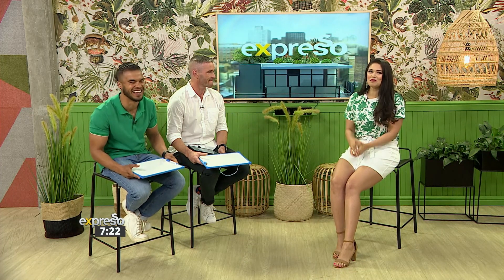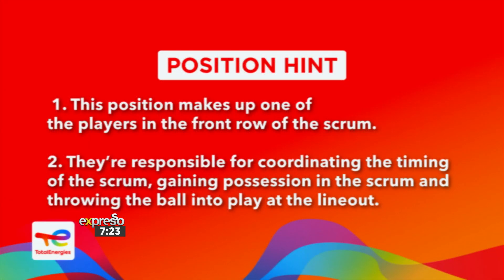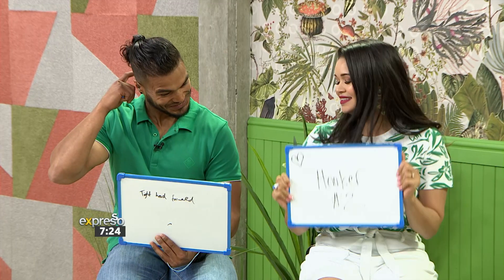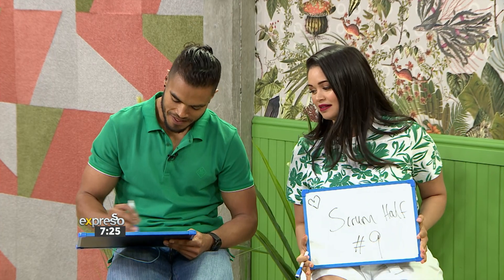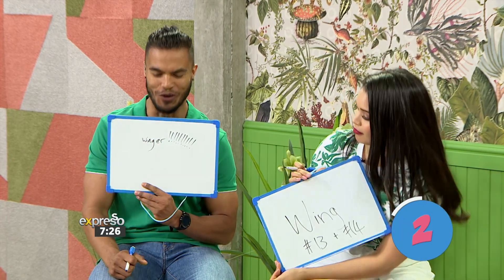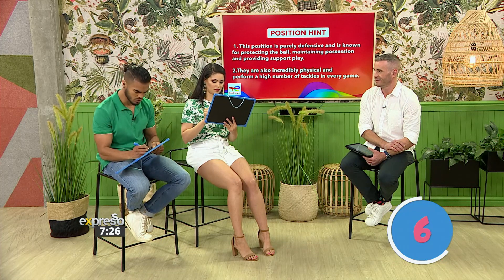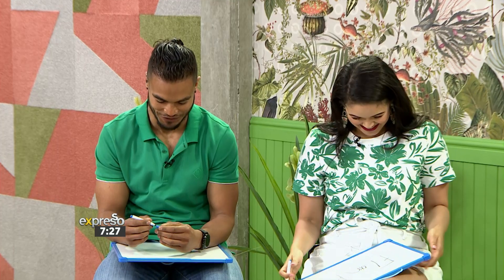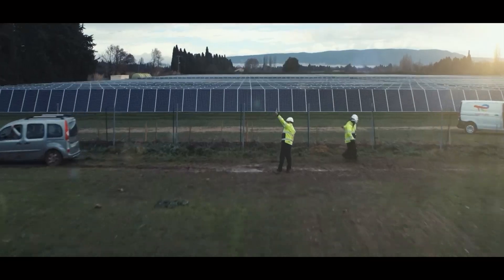Game: Guess the Rugby Position - By TOTALENERGIES